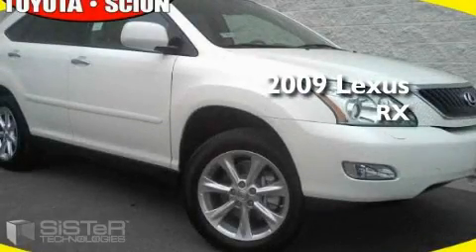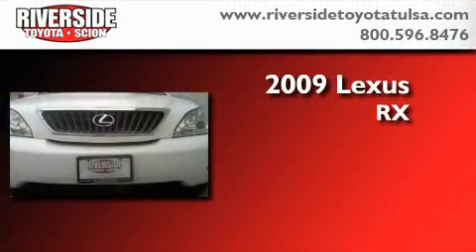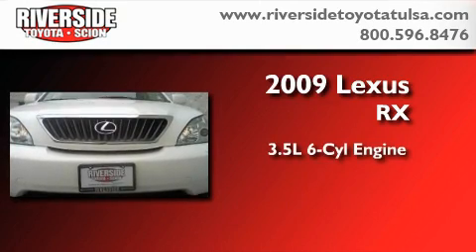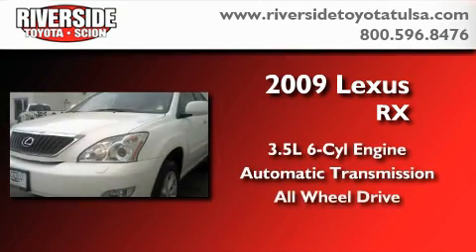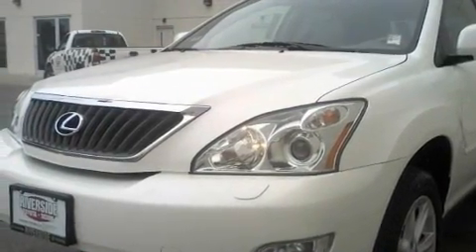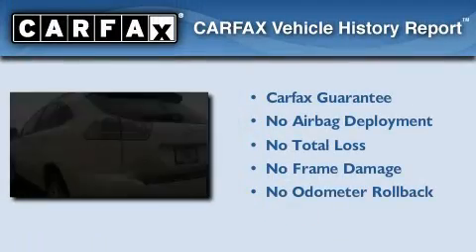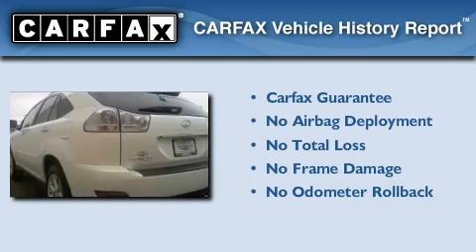2009 Lexus RX 350 Tulsa OK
Year: 2009
 Make: Lexus
 Model: RX 350
 Engine: V6 3.5 Liter
 Trans.: Automatic
 Exterior: White
 Miles: 22,206
 Interior: Beige

 6868 East B.A. Frontage Rd.

 2009 Lexus RX 350 Tulsa OK